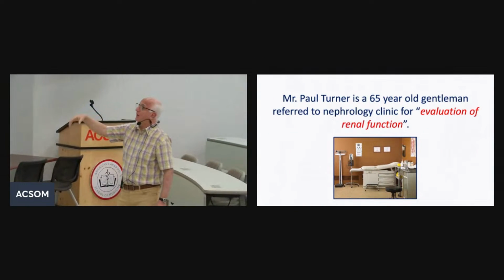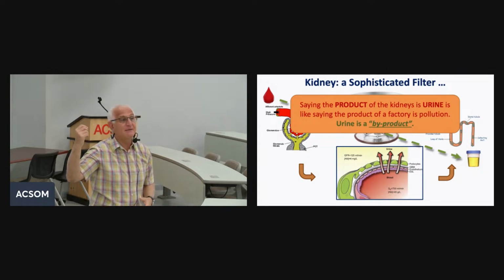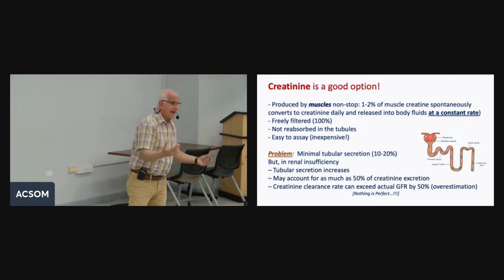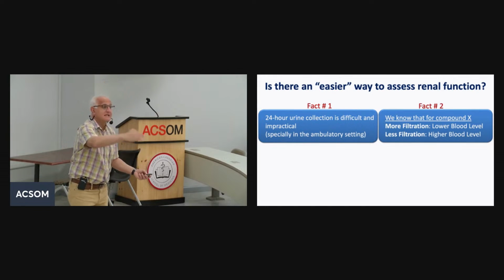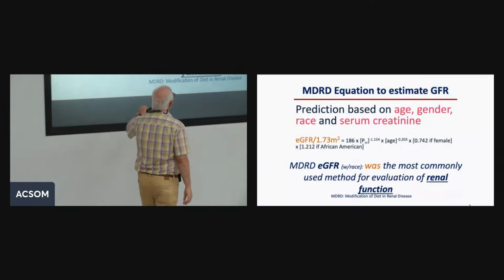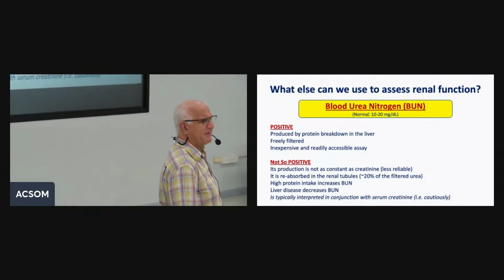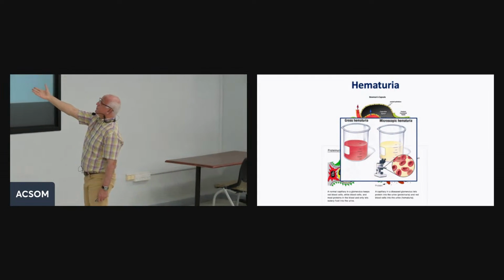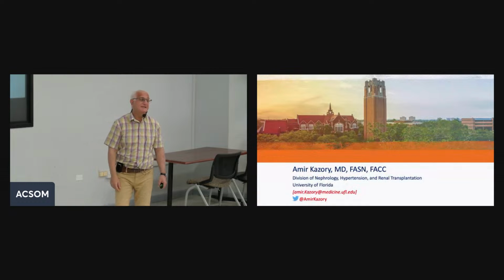Understanding Kidney Function and Assessing Renal Health | Dr. Amir Kazory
Join Dr. Amir Kazory, MD, FASN, FACC, FAHA—Professor and Chief of Nephrology at the University of Florida—as he explains the essential processes of kidney function and the various methods for assessing renal health.

In this video, Dr. Kazory covers:
The critical roles kidneys play in filtering blood, maintaining balance, and supporting overall health
Key kidney function markers, including creatinine and BUN
The importance of Glomerular Filtration Rate (GFR) in monitoring kidney health and modern methods like MDRD and CKD-EPI
How proteinuria and hematuria indicate potential kidney problems
Diagnostic tools such as urine dipsticks, microscopic exams, and imaging techniques

Whether you're a healthcare professional or simply interested in kidney health, this comprehensive guide will help you understand the significance of kidney function and the tools doctors use to assess renal health.